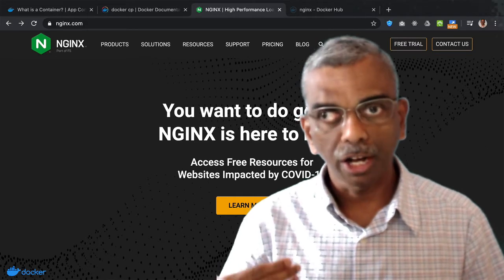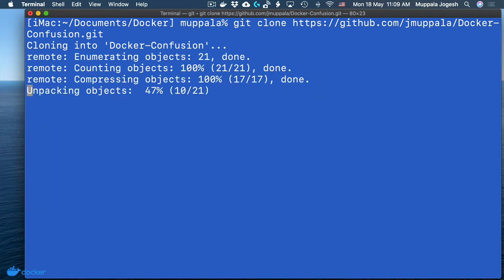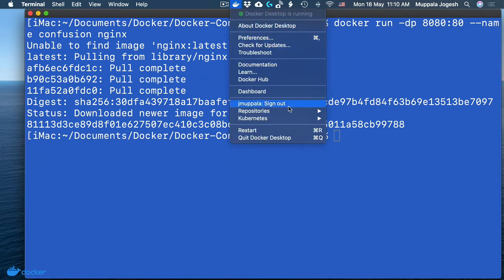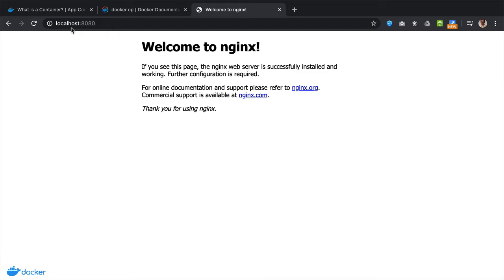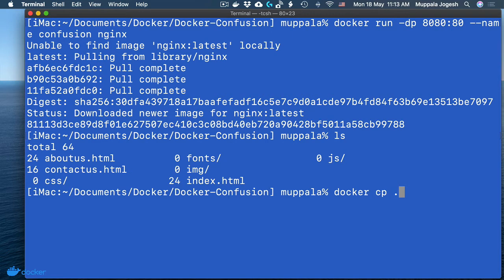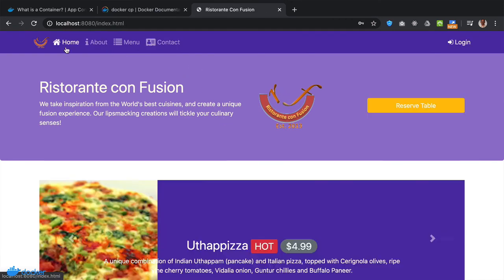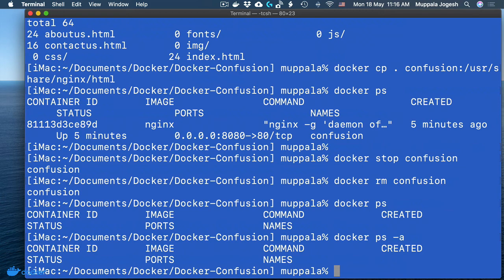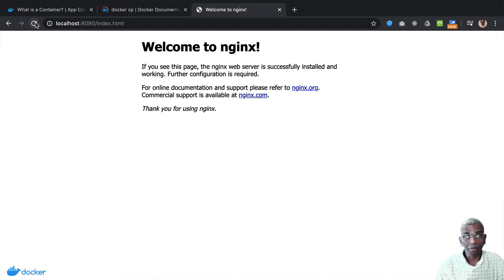Running a Web Server Container (Exercise)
In this video I demonstrate how to launch a NGINX web server based on the official Docker image. You also learn to copy files to a running container.